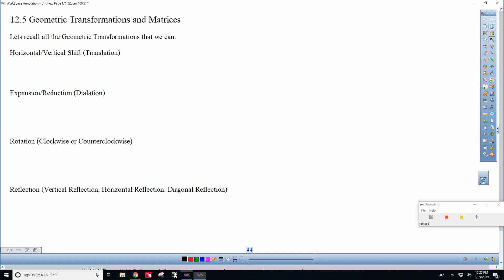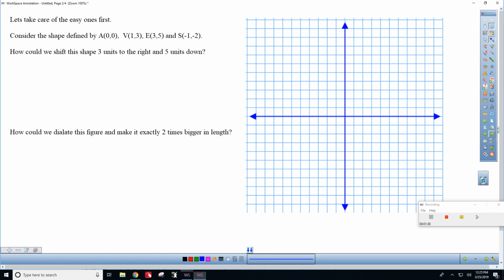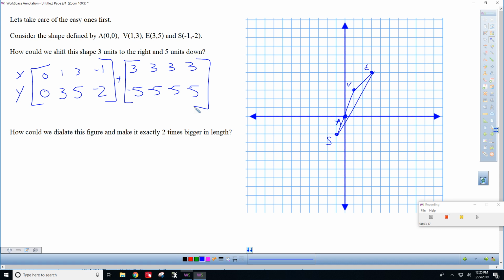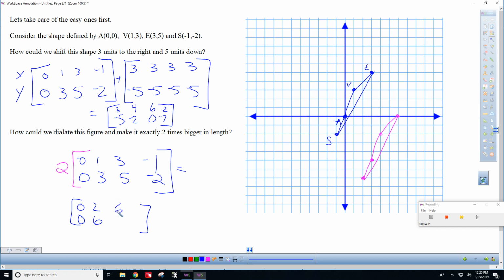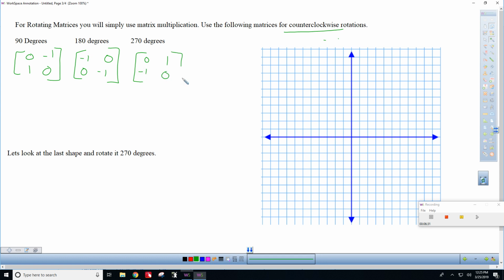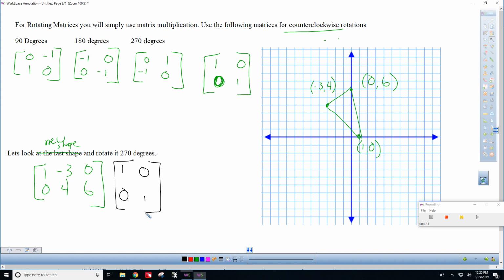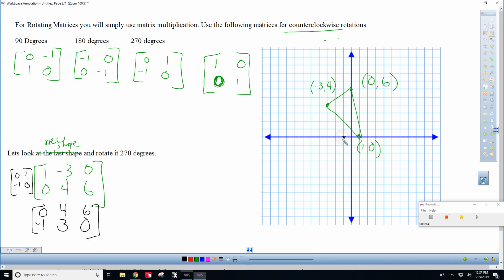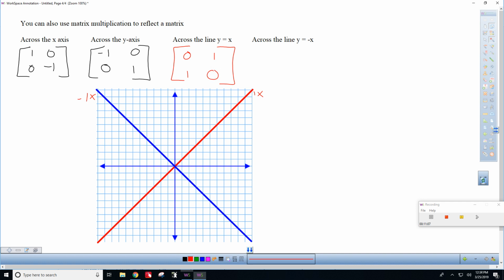dtc Alg2 12 5 Notes